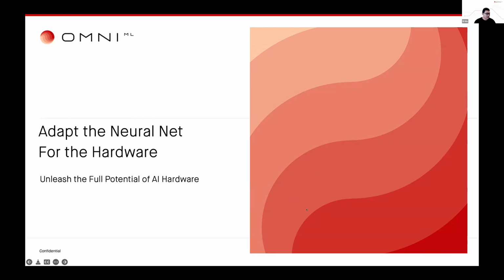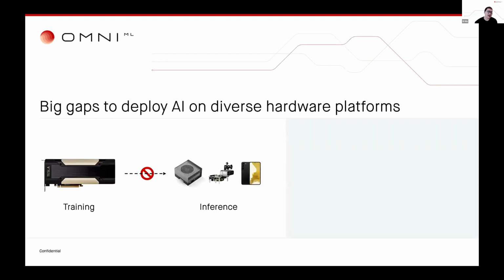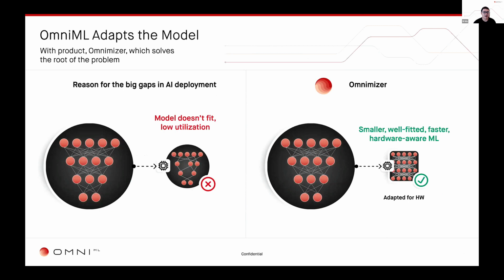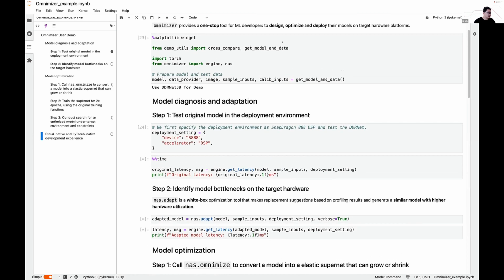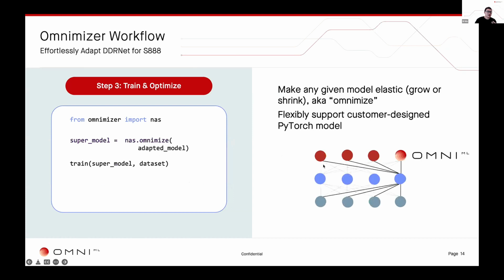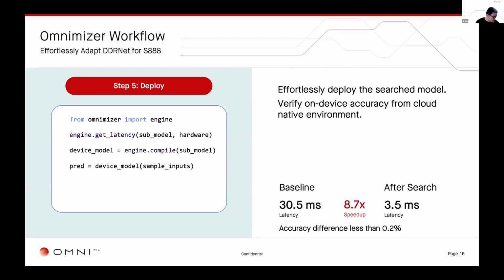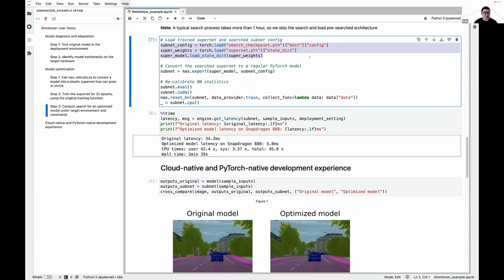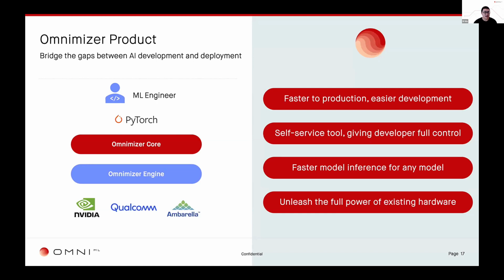tinyML Auto ML Deep Dive Tutorial with OmniML - Omnimizer: let ML engineer focus on algorithm...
Omnimizer: let ML engineer focus on algorithm rather than hardware complexity"

OmniML’s technology focuses on hardware-aware model compression before training, which unlocks massive potential for performance and efficiency gain. Behind OmniML, there has been years of research, innovation, and proofs of concept — not to mention founders who are accomplished in researching and engineering new AI technologies and techniques.
OmniML builds software to help customers design and train optimal models tailored to target hardware platforms that enable 20% to 5x faster models with higher accuracy and a 10x reduction in engineering and deployment efforts.